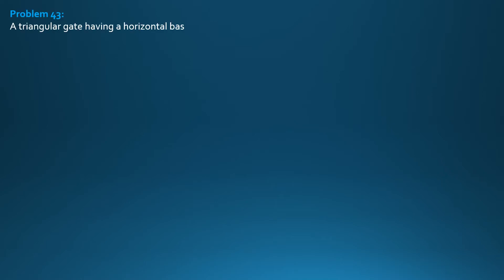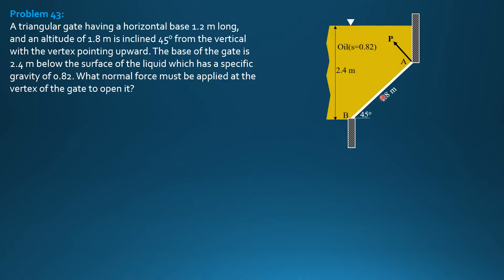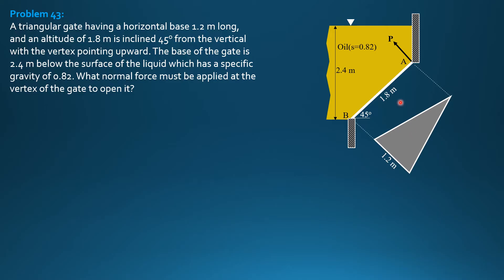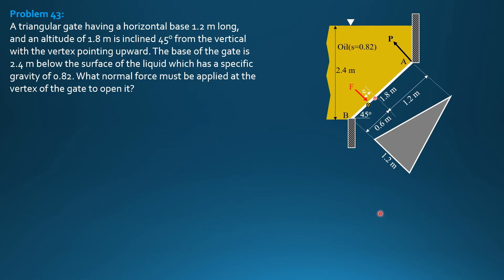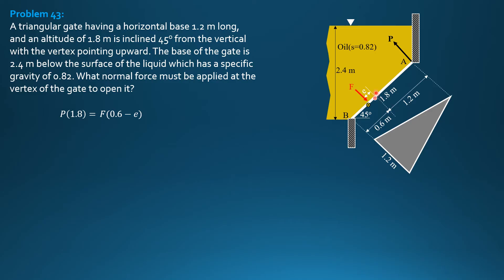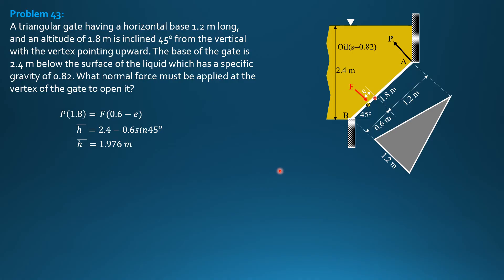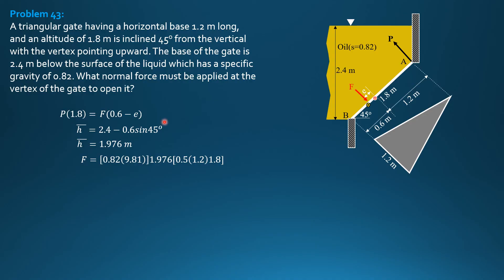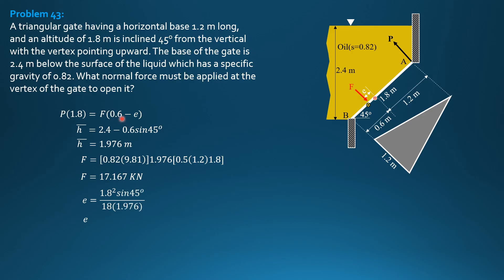FLUID PRESSURE on PLANE SURFACES, Example 43